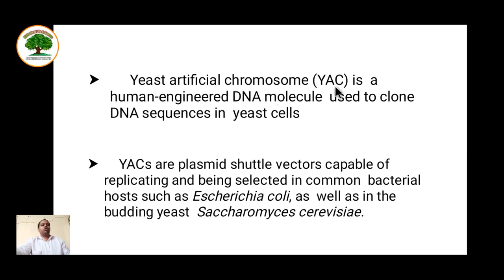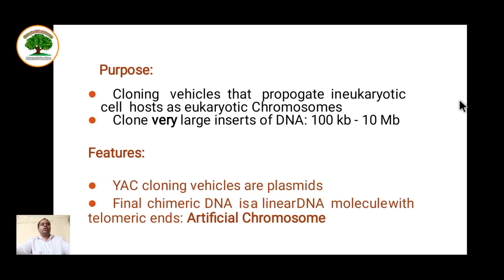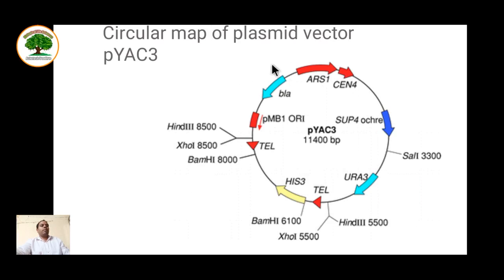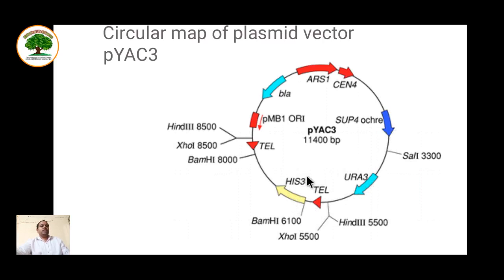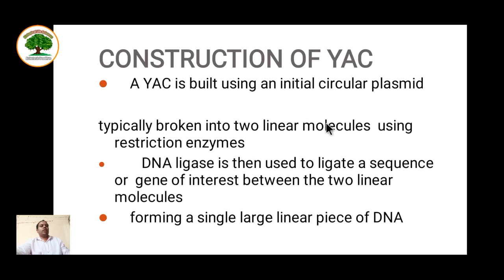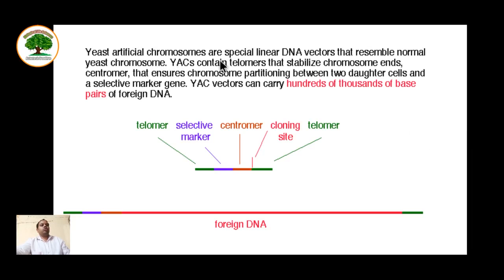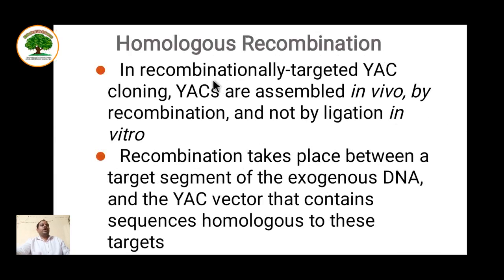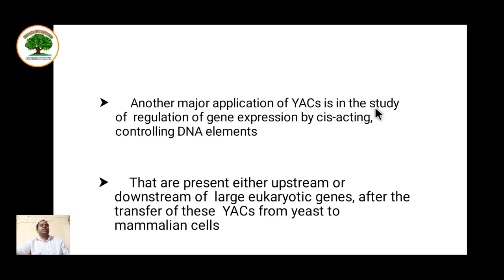Yeast Artificial Chromosome Vectors (YAC's)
In this video we are going to discuss how Yeast Artificial Chromosome are used as cloning vector.
we will also be discussing how is  Yeast artificial chromosome vectors are prepared, the maximum size of DNA insert that can be added into these vectors, and the host organism in which it can be stably maintained.